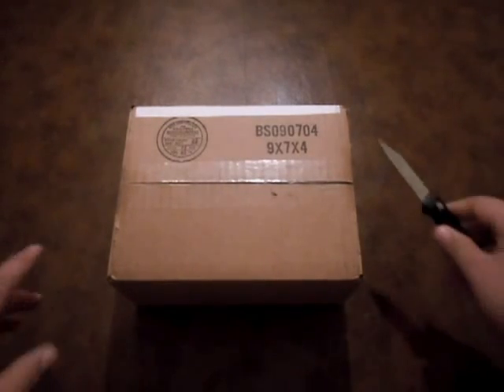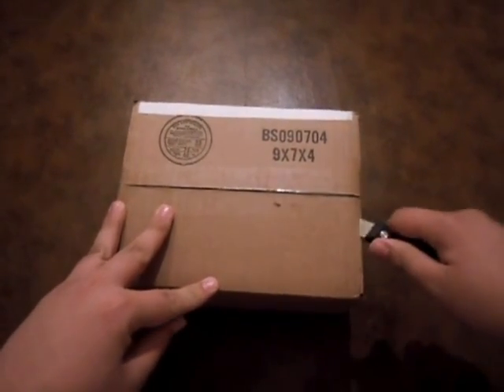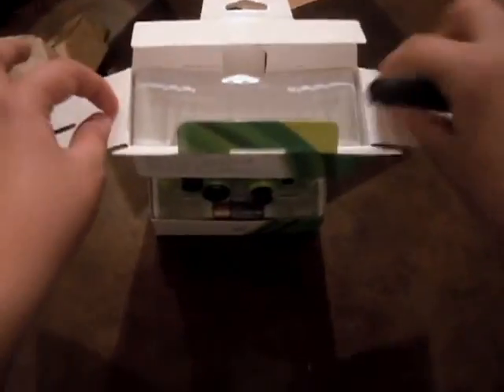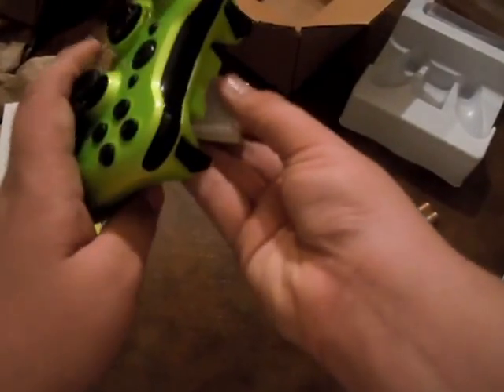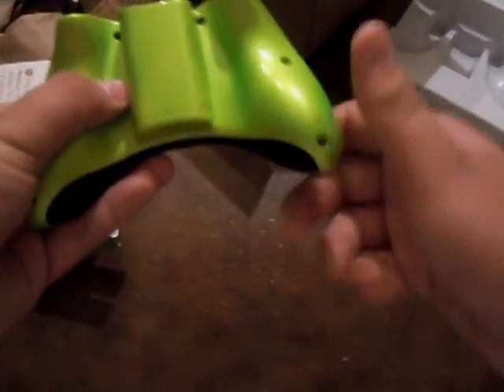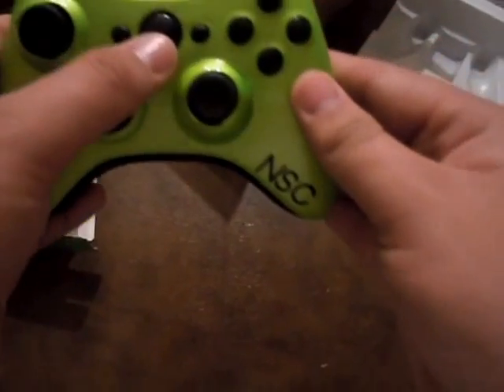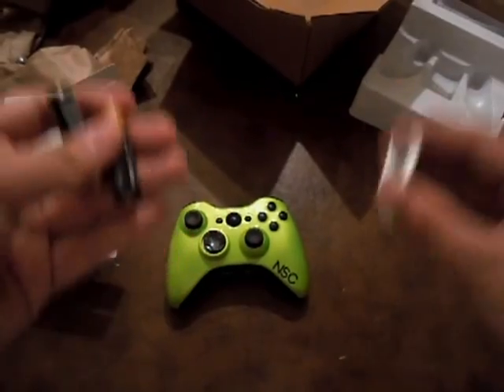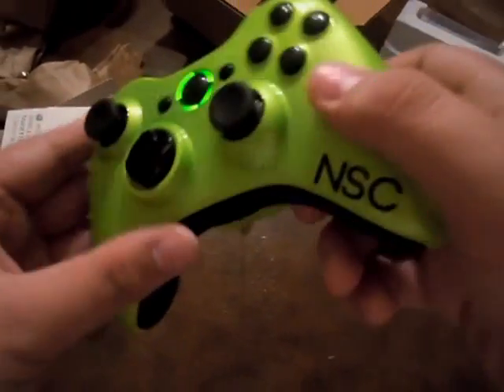Controller Plus Un-Boxing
My Real Gamer Tag: NSC PUPPET